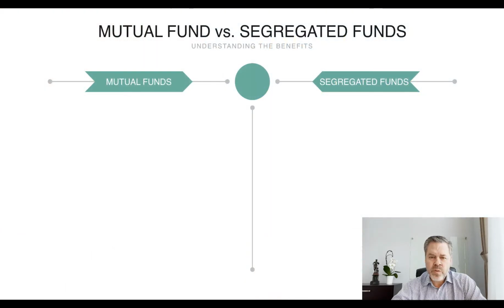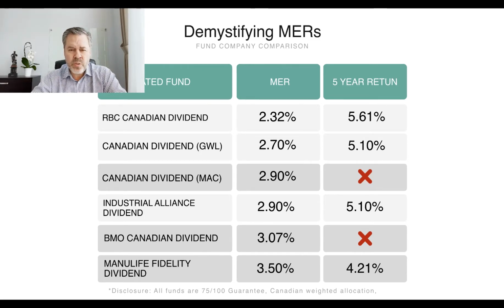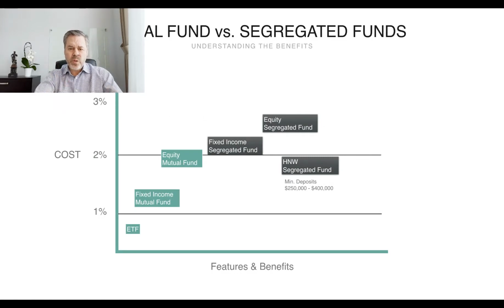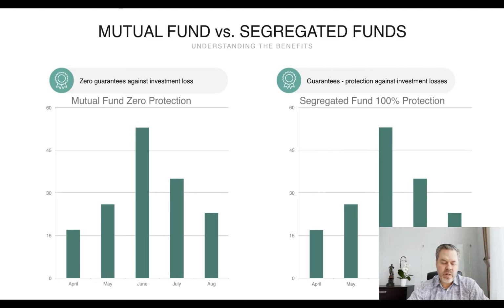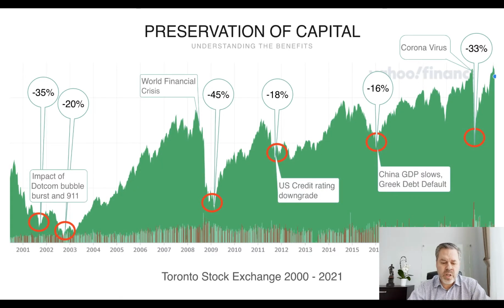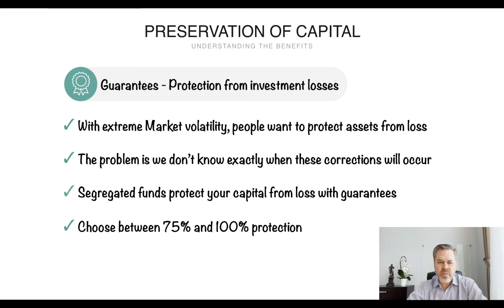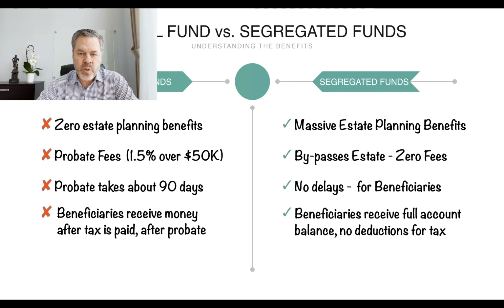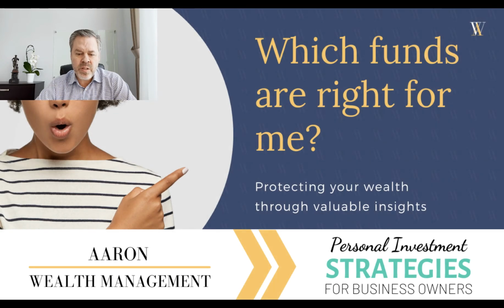How to Retire Faster and with less anxiety with these investment funds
According to a national Ipsos poll, households with a financial advisor have nearly three times more investable assets than those without. It’s a relationship that can make all the difference in helping you achieve financial wellness.

Selecting the right types of investments to achieve your investment goals is not a simple undertaking. Don't make the mistake of chasing returns as many funds which have 1st quartile ranking fall of the list.

Ultimately, selecting the right investment funds for you involves factors such as; risk tolerance, time horizon, return expectations, cost or investment fees, geo-political issues, type of accounts being uses (Registered Retirement Savings Plan, Tax-Free Savings Account, or Non-Registered (open).

The best way to get started is to have a written financial plan detailing your investment goals, risks, and time horizon. Selecting what type of funds to use falls under the "how-to" area. Think of this like trying to go from Point A to Point B - Do you take a car, a van, a bus, a train, I think you get the idea.
If you're using investment funds then which type is best for you? Mutual funds vs Segregated funds: This video will answer that question and which one may be more appropriate for you.⁣

Toronto | Mississauga | Oakville | Burlington | Brampton | Woodbridge | Vaughan | Richmond Hill | Newmarket | Thornhill | North York | GTA | Etobicoke | Markham| Aurora | King City